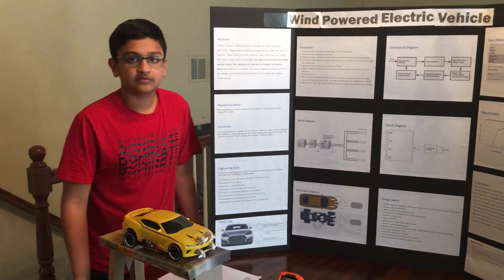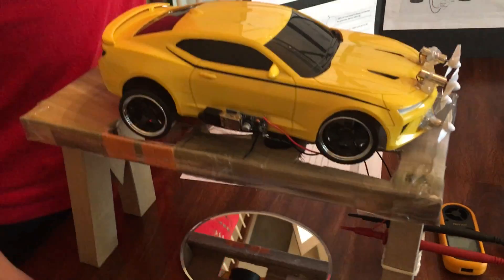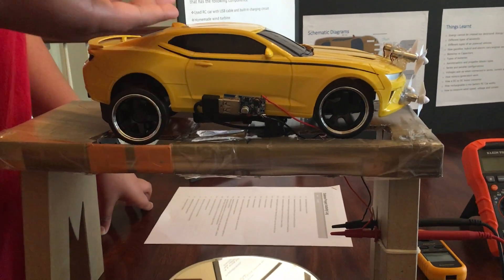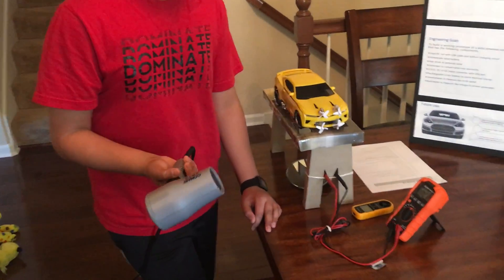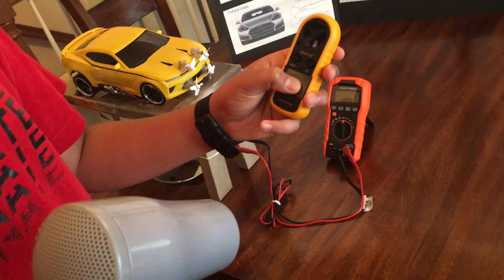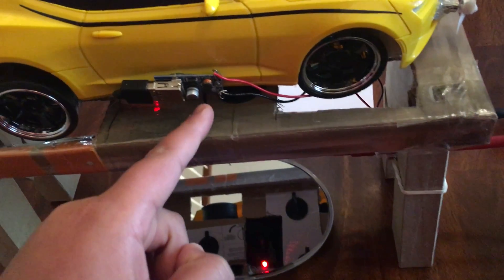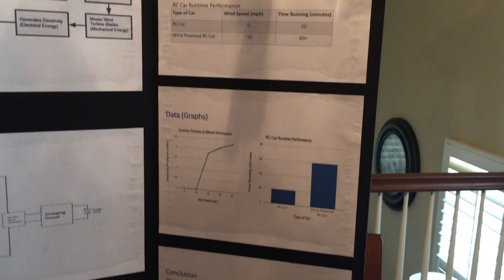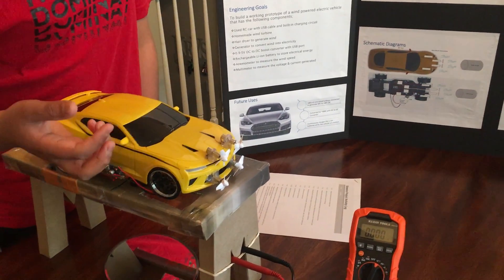Wind Powered Electric Car - Prototype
Wind Powered Electric Car. Prototype built for Science Fair 2017.